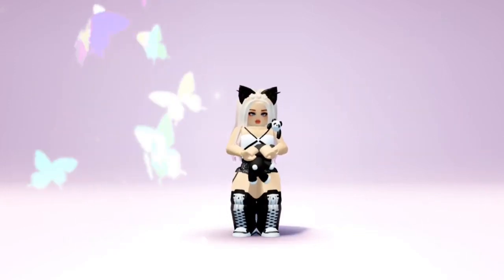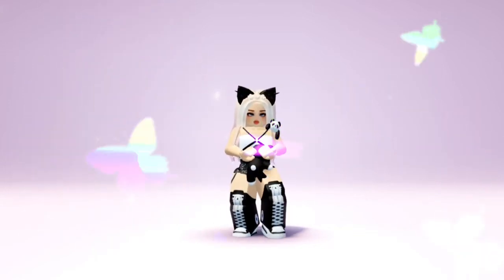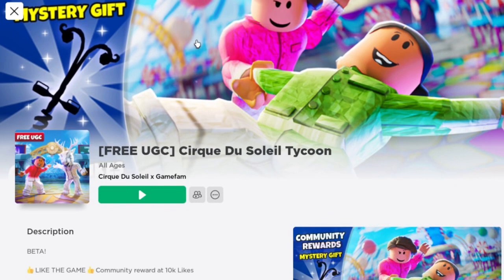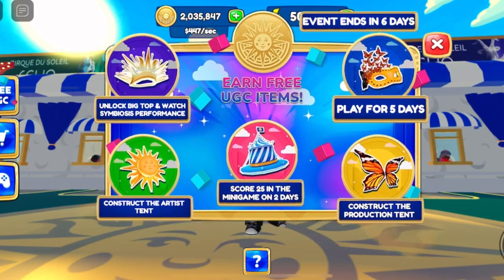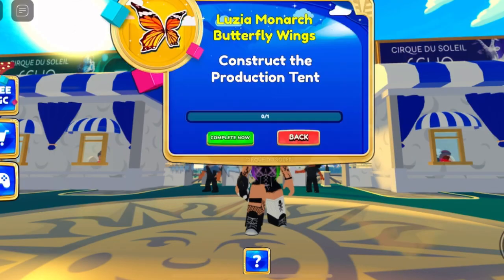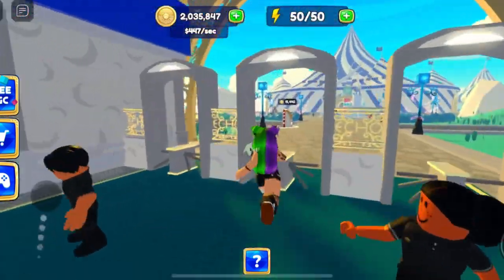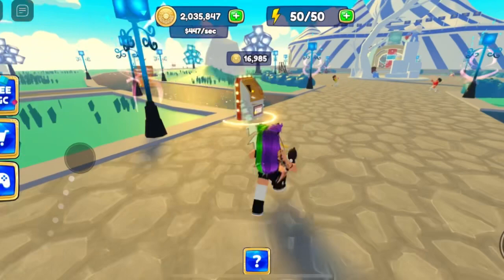HURRY! Get this LUIZA SHOW INSPIRED WINGS for free!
Hello guys!

I will teach you HOW TO GET THIS FREE ROBLOX ITEM.

Here's the tutorial on how to obtain LUIZA SHOW INSPIRED WINGS!